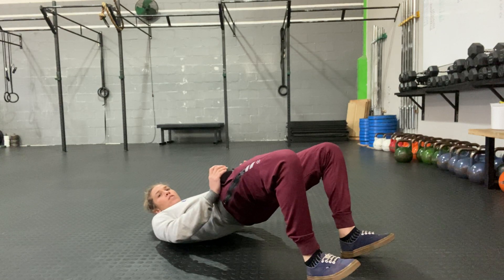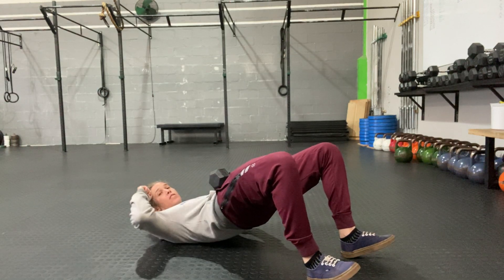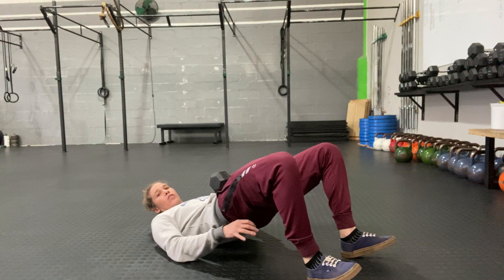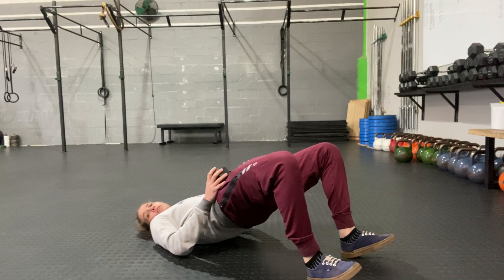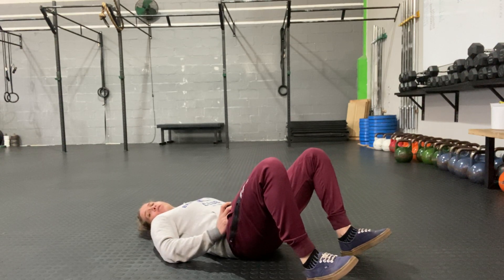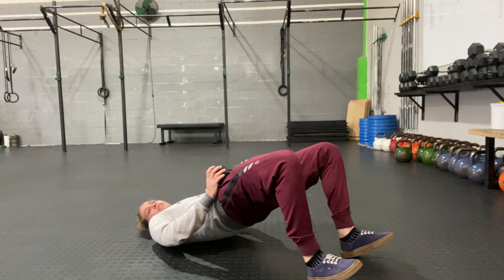Glute bridge with DB